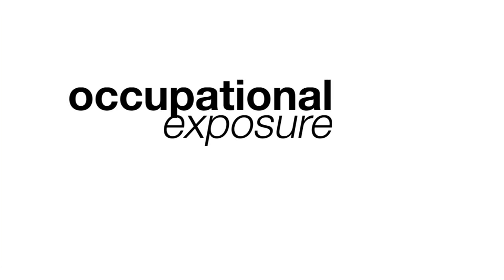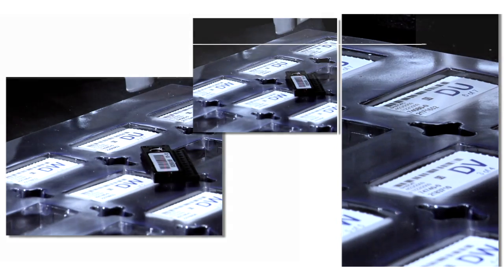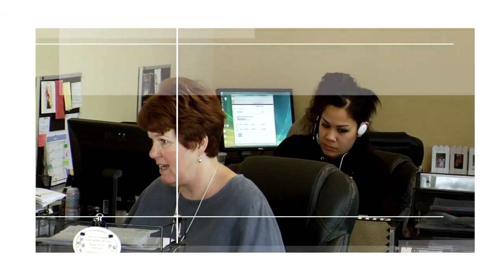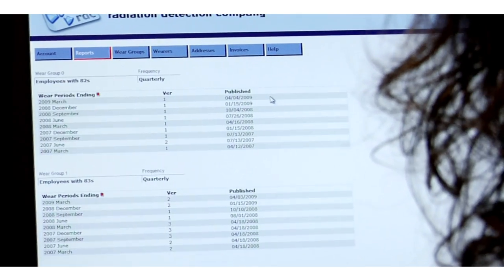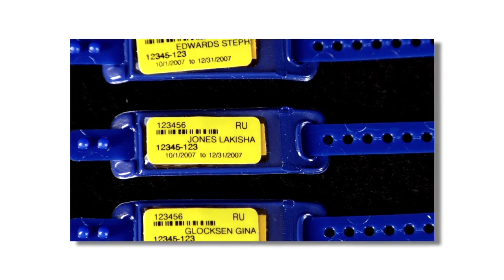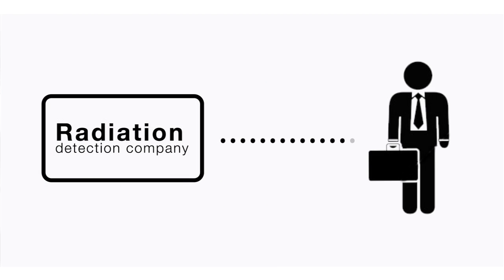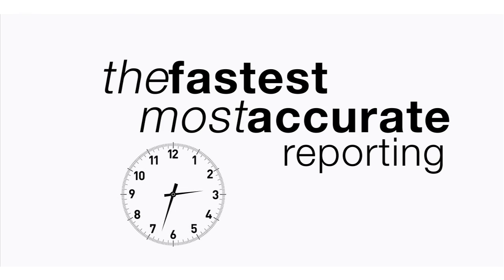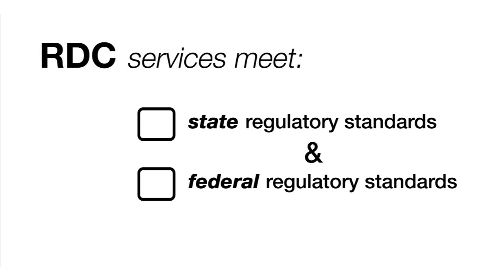RDC Dosimetry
Accredited to NVLAP, RDC provides industry best dosimetry and the quickest turnaround time available.